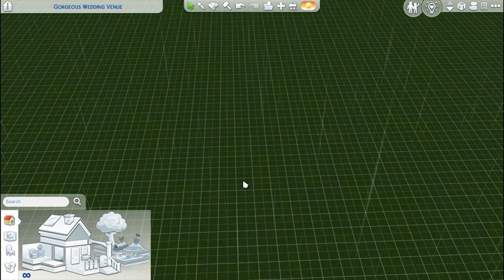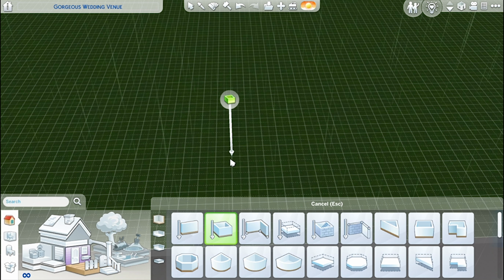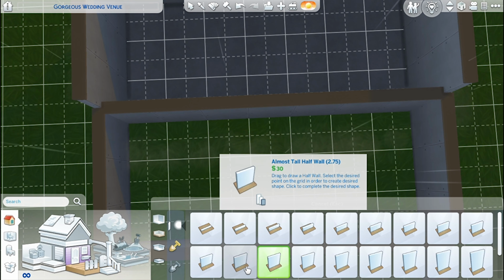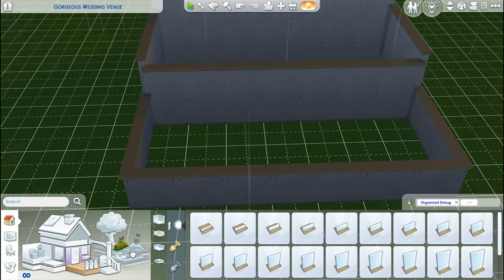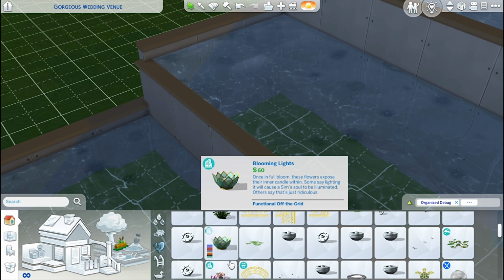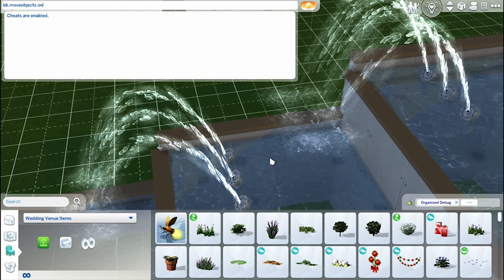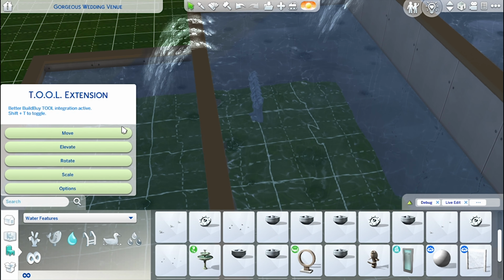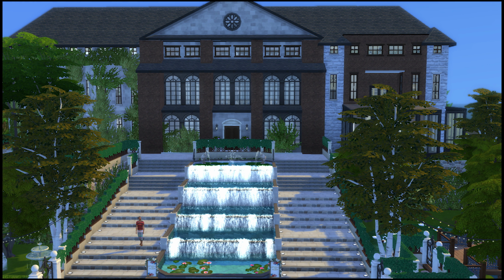how to build a waterfall fountain in the Sims 4 | Sims 4 Tutorial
Finally getting around to posting this tutorial! I hope you all enjoy this as much as I enjoyed figuring this out (trust me, it took a second to get it exactly how I wanted it).

This video was not made for kids, although this channel is kid friendly.